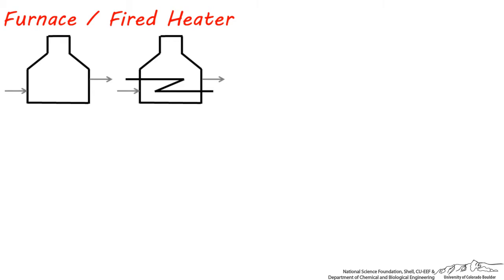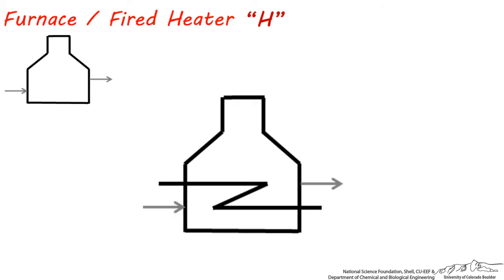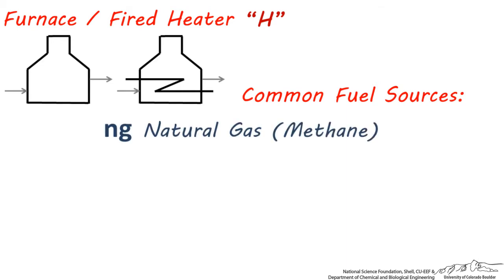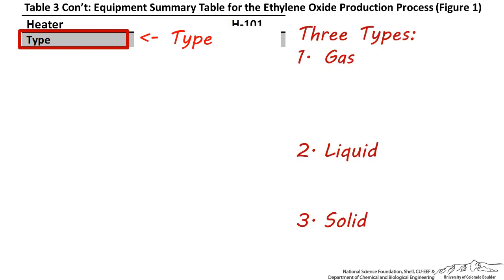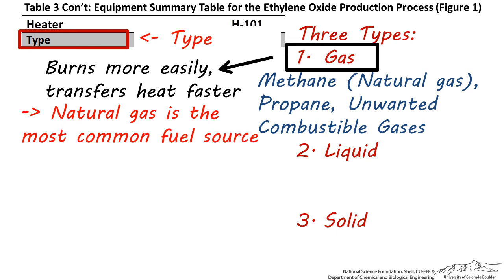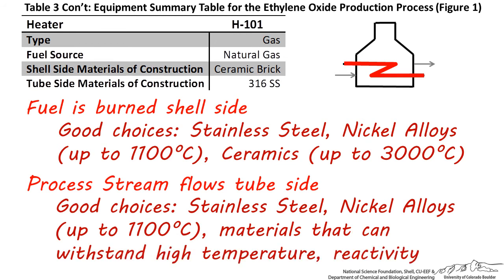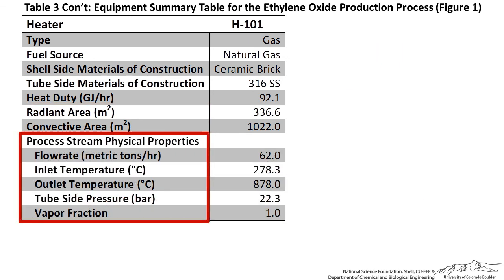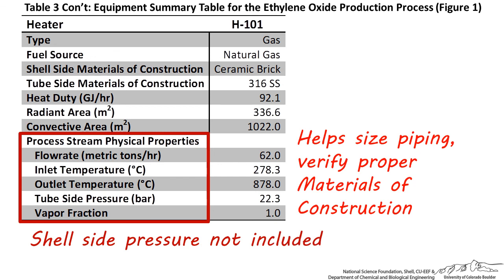PFDs: Furnaces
Introduces furnaces/fired heaters and explains what information should be included in an equipment summary table for a furnace. Made by external faculty and prepared at the University of Colorado Boulder Department of Chemical and Biological Engineering. Reviewed by faculty from other academic institutions.